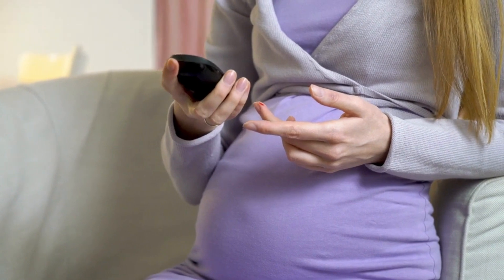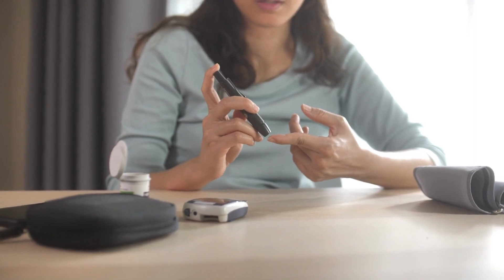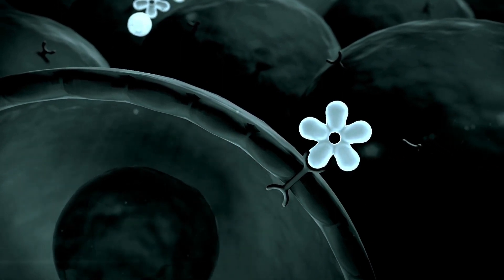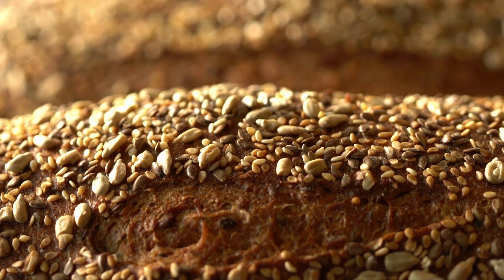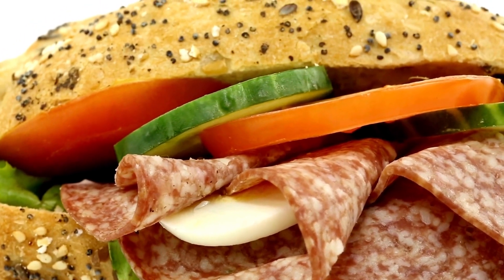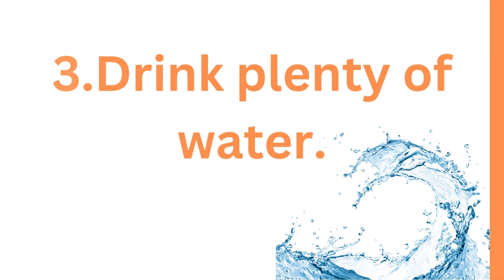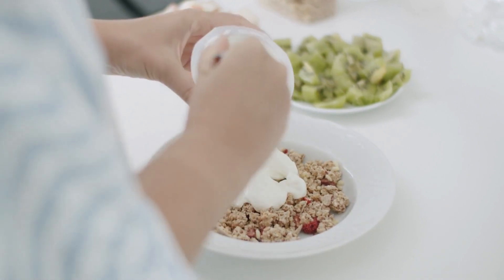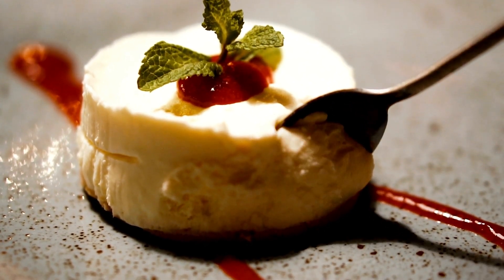How to get fasting numbers under 90 for gestational diabetes?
High blood sugar levels known as gestational diabetes only appear during pregnancy and usually go away after delivery. The start of gestational diabetes, which affects around 7% of all pregnant women, usually starts during the 24th week of pregnancy, when the placenta starts to produce significant amounts of the hormones that cause to insulin resistance.
Researchers showed that pregnant women with high fasting blood sugars were 1.5 times more likely to develop hypertension, and that they were also more likely to experience complications during childbirth, including the need for induction of labor, cesarean section, or premature delivery.
Your doctor will keep an eye on your blood sugar if you've been diagnosed with gestational diabetes or are at risk for acquiring it. Before eating, your blood sugar will be tested to see how well your body handles sugar. Changes to your food and lifestyle may be necessary if it's above 95 milligrams per deciliter. In this video, we'll look at a few ways to get the blood sugar level down to less than 90. Keep watching.

1. Keep your carbohydrate consumption in check.
The amount of carbohydrates you eat has a significant effect on your blood sugar.
Carbohydrates are metabolized into sugars, primarily glucose, by the body. The hormone insulin then facilitates its utilization and storage for later use as fuel.
This mechanism fails when a person consumes an excessive amount of carbohydrates or has insulin function issues, leading to an increase in blood sugar levels.
For this reason, the American Diabetes Association emphasizes the necessity of monitoring carbohydrate intake and adjusting diet accordingly.
According to some research, doing this will help you properly plan your meals, which can further enhance blood sugar control.
Eating a low-carbohydrate diet has also been shown to help control blood sugar levels and prevent blood sugar rises in numerous studies.
It's important to remember that low carb diets and no carb diets are not the same.
If you're watching your blood sugar levels, don't feel like you have to give up all carbs. However, whole grains have better nutritional value and can help lower blood sugar levels than processed foods and refined carbohydrates.
2. Maintain a regular exercise routine
Maintaining a healthy weight through exercise can improve insulin sensitivity and help you feel and look great.

If your cells are more insulin sensitive, the sugar in your system will be used more efficiently.

Exercise also assists your muscles use the sugar in your blood for energy and to move.

Monitoring your blood sugar before and after exercise is recommended if you have trouble keeping it under control. Doing so will teach you how your body reacts to various stimuli, which is crucial for maintaining healthy blood sugar levels.

Also, researchers say that "exercise snacks" are a good way to lower blood sugar and stop the damage that can come from sitting all day.

Having a 30-minute break from sitting every hour is all it takes to reap the health benefits of exercise snacking throughout the day. Simple resistance activities, such as squats or leg raises, and light walking are among the recommended exercises.

Other good ways to get exercise are to lift weights, walk quickly, run, ride a bike, dance, hike, swim, and so on. In fact, a sedentary lifestyle is inferior to any kind of activity that gets you up and moving on a regular basis.

Also, if you can't exercise for long periods of time during the week, you can still get a lot out of doing shorter sessions. If you want to exercise for 150 minutes a week, for instance, you may try to exercise for 10 minutes three times a day for five days.
3. Drink plenty of water.
Your body's ability to use sugar properly decreases if you're dehydrated. There is no "magic number" of cups of water per day that everyone should consume, but you should still aim to drink an extra 3–4 cups. In the event that you wake up in the middle of the night, have a glass of water ready next to your bed and drink from your water bottle.
Decaffeinated tea and coffee are available, but they may still cause you to have to use the restroom more frequently than water will.

4. Try to have breakfast soon when you wake up.
Start eating as soon as you wake up if you tend to skip breakfast or are concerned about a sudden rise in blood sugar. You can control your blood sugar with breakfast by eating a protein-rich meal. Keep your morning meals on the healthier side, like For the most part, cottage cheese,
low-fat cheese, Hard-boiled eggs, Whole-grain flatbreads with peanut butter.

5. Have a protein-rich snack before bed. While you sleep, your digestive system can work to process the snack, which may help prevent an insulin spike.